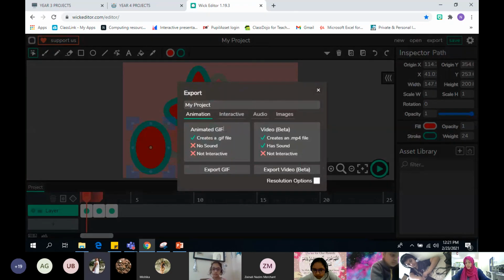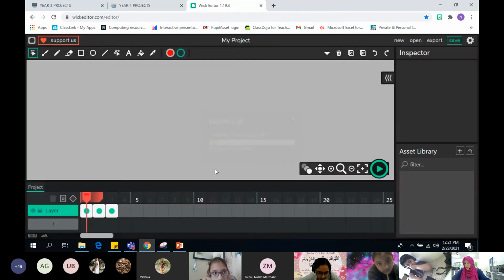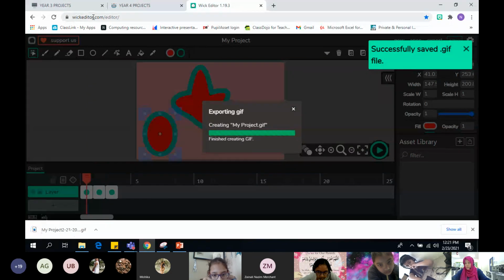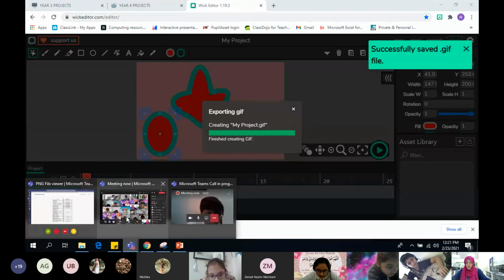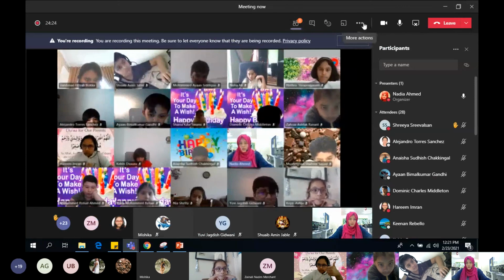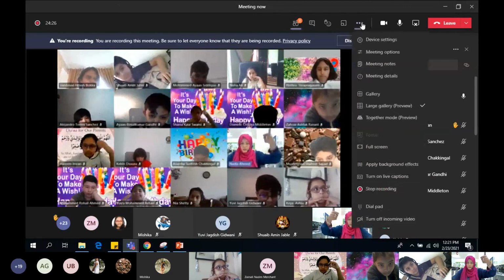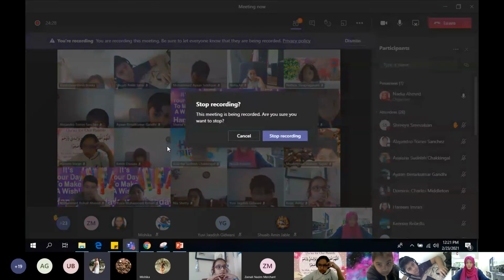HOW TO DRAW IN WICK EDITOR